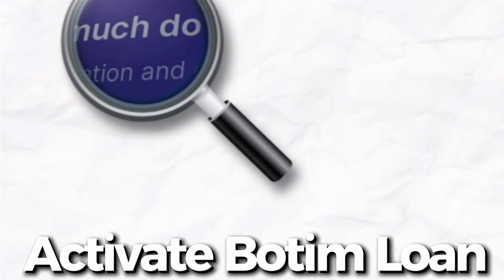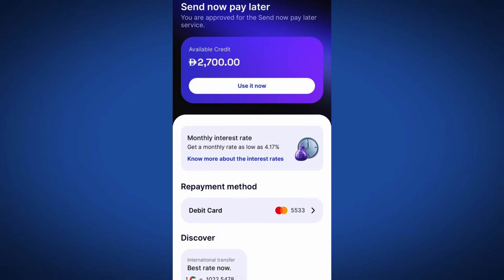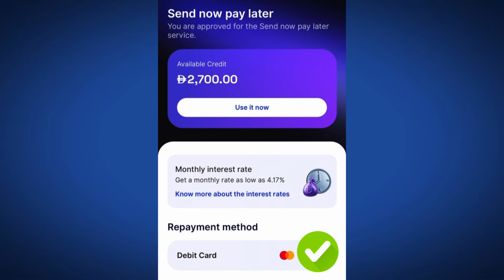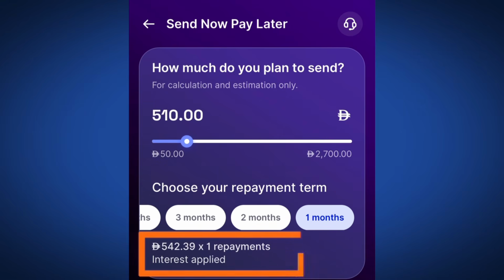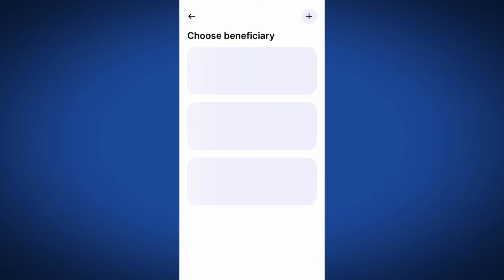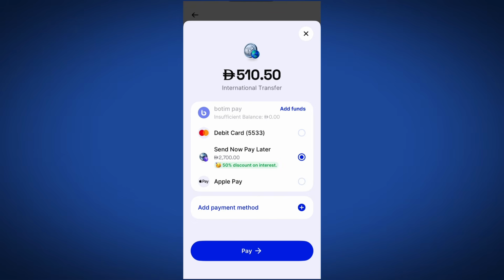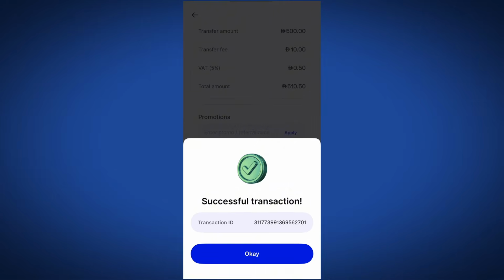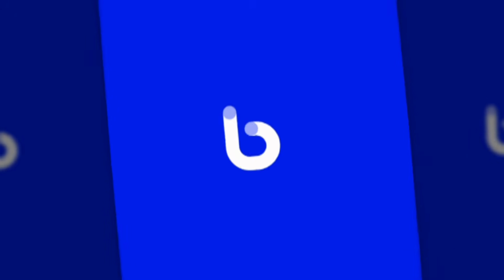How to Activate & Use Botim Loan | Send Now Pay Later Full Guide 2026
Botim Loan (Send Now Pay Later) 2026: How to Use Your Loan Once Approved (Step-by-Step)

Once you activate your Botim Send Now and Pay Later in your Botim wallet, you will get approved for the Botim Loan (SNPL) but perhaps you not sure how to use it effectively. Many expats in the UAE face this problem — you get the loan, but then it sits unused because the process seems confusing. In this step-by-step guide for 2026, I’ll show you exactly how to use your Botim Loan once approved, so you can make the most of your funds without delays or mistakes.

In this video, you’ll learn:
✅How to activate Botim Loan and get approved fast.
✅ How to access your Botim Loan balance safely
✅ How to make payments, transfers, or purchases using SNPL money transfer feature
✅ Tips to avoid common mistakes that stop your loan from working
✅ How to manage your loan and interest responsibly to avoid extra fees
✅ Quick activation tips and where to find the full Botim activation guide

Whether you’re new to Botim SNPL, Send Now Pay Later UAE, or just want to make sure you’re using your loan correctly, this video gives everything you need in one place.

0:00 Introduction – Botim Loan SNPL 2026
0:36 How to Send Money Using SNPL Money Transfer
0:43 Add Repayment Card for Botim Loan
1:25 Loan credit Limit, Interest & Repayment Explained
2:32 Add Beneficiaries for SNPL Transfer
3:20 Select Send Now pay later and submit
4:07 Botim Loan NOT Working? Fix & Activation Guide